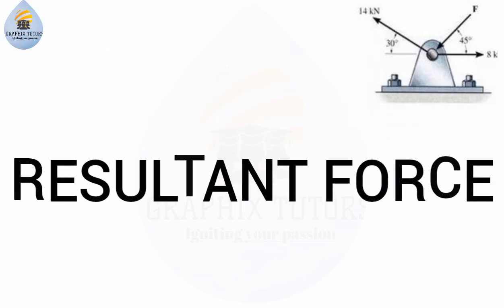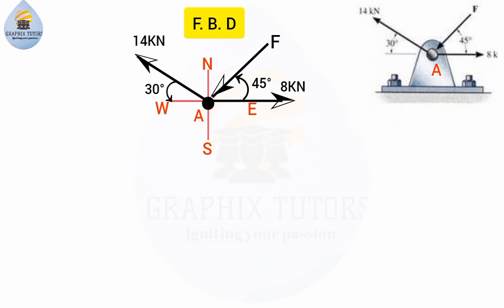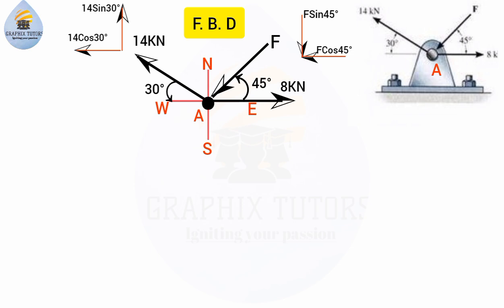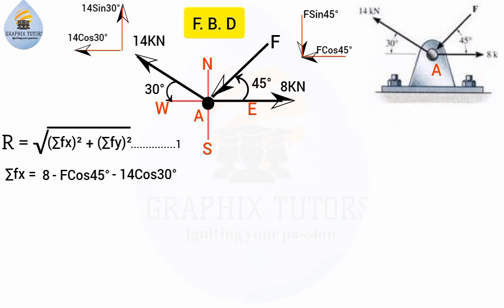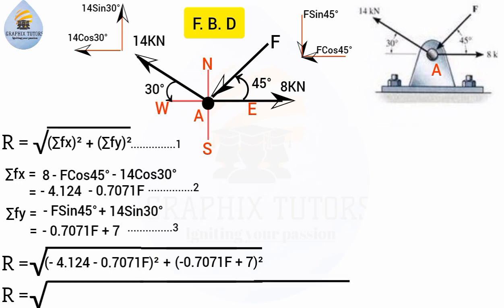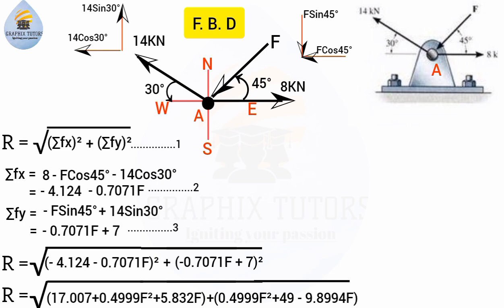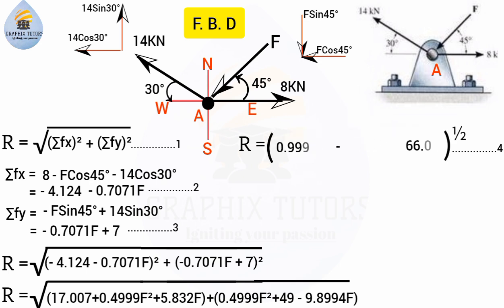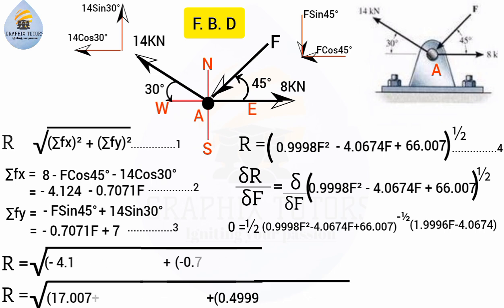How to find the resultant force in concurrent coplanar system of force in Statics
learn how to apply resolution of force to a given system of force and find the resultant force and unknown force.